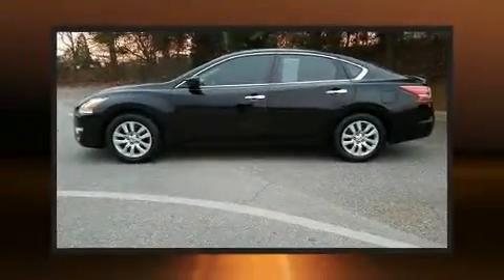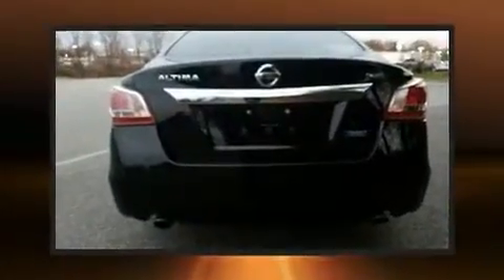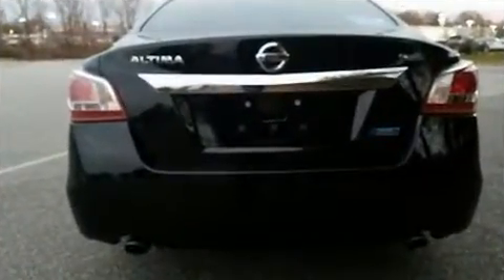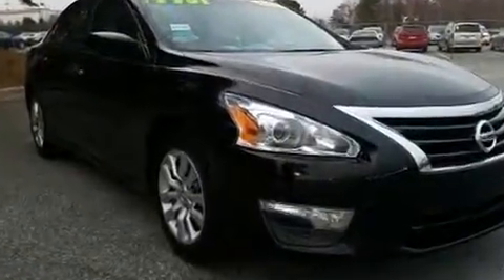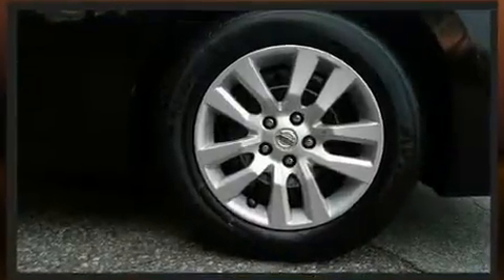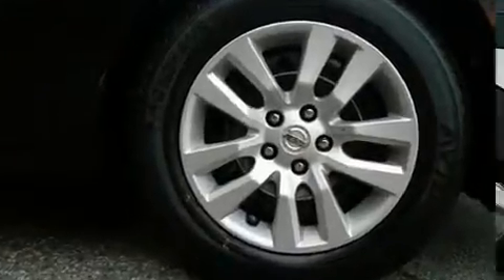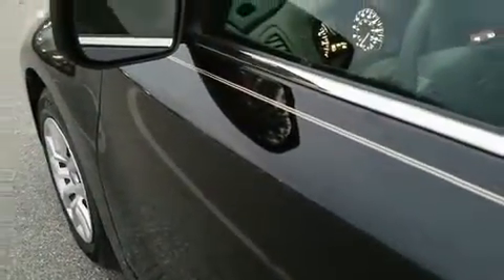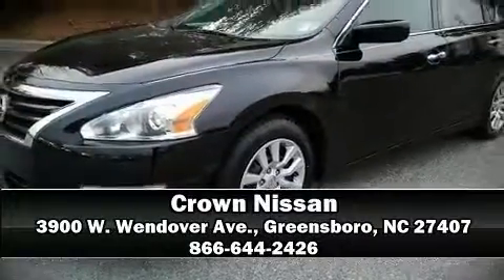2013 Nissan Altima 2.5 in Greensboro, NC 27407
Crown Nissan
3900 W. Wendover Ave.

Get excited about the 2013 Nissan Altima. This 4 door, 5 passenger sedan provides exceptional value! It features an automatic transmission, front-wheel drive, and a 2.5 liter 4 cylinder engine. The following features are included: delay-off headlights, 1-touch window functionality, a tachometer, a trip computer, front bucket seats, remote keyless entry, and power windows. Take assurance in side curtain airbags, providing head protection in the event of a severe collision. It also arrives with a Carfax history report, providing you peace of mind with detailed information. Our knowledgeable sales staff is available to answer any questions that you might have. They'll work with you to find the right vehicle at a price you can afford. We are here to help you.